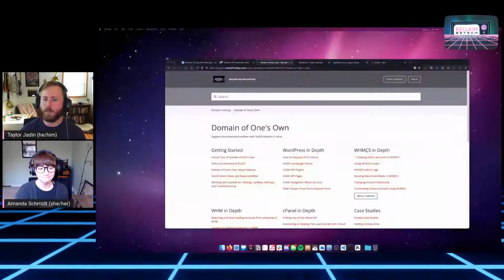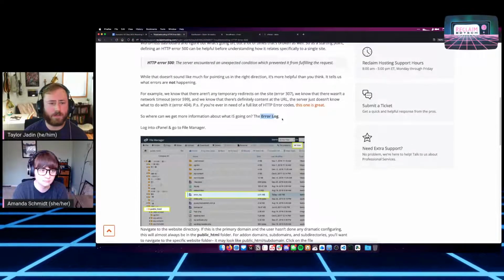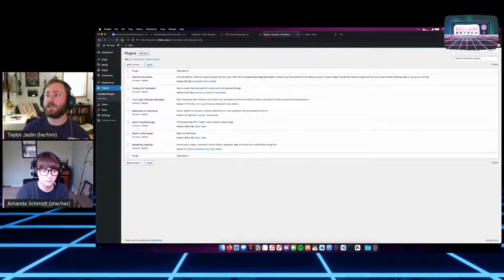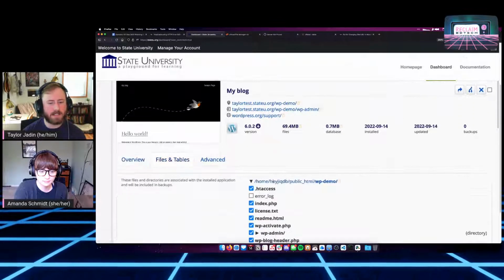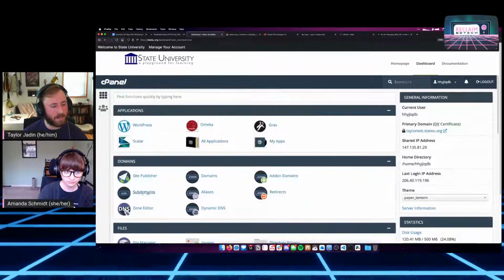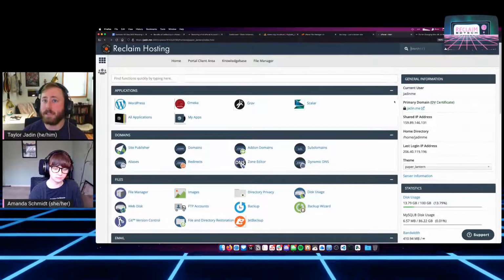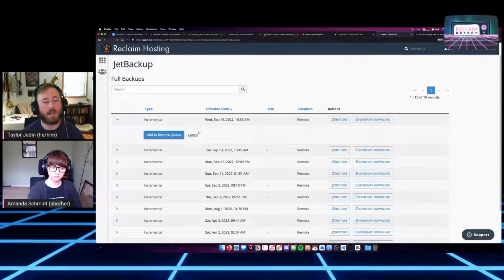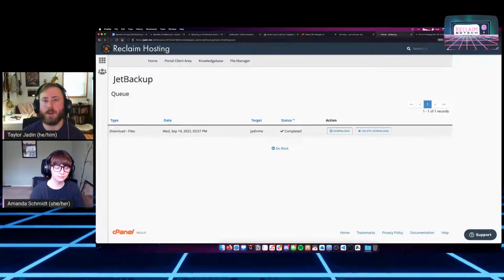Common Troubleshooting Tips for Domains